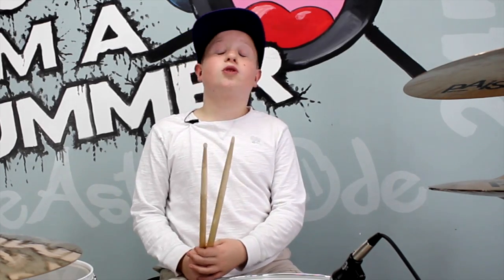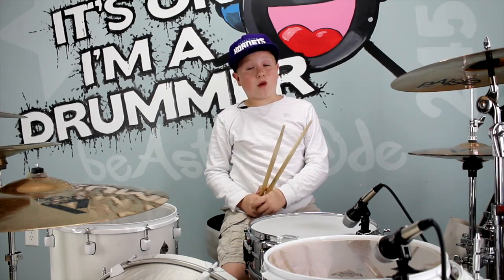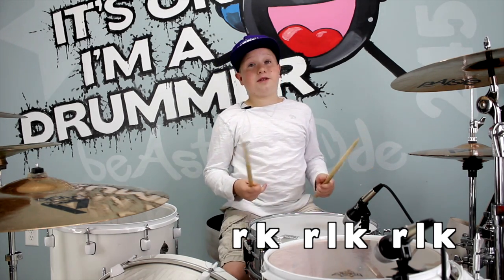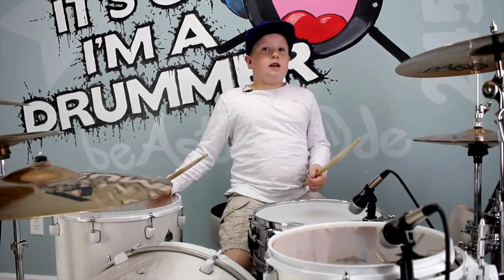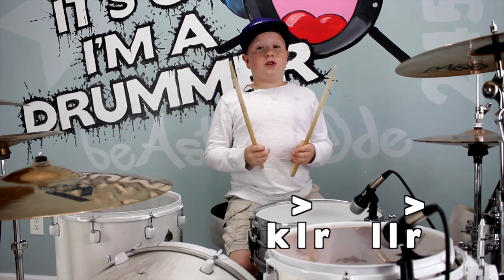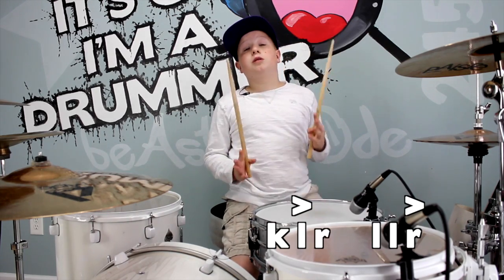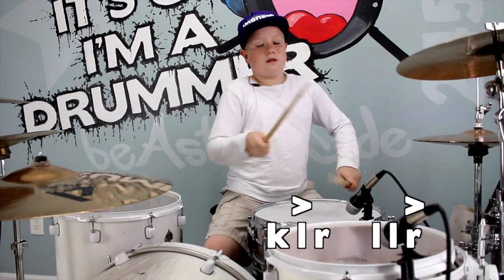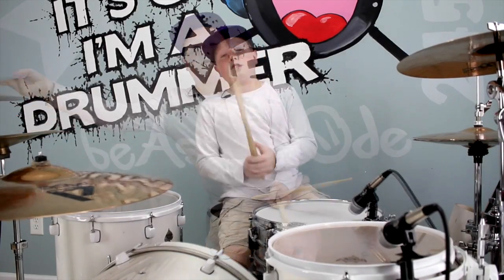Stop Stealing drum Chops Making Drum Fills Your Own Advanced drum fills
Beginner Drum Fills These drum fills are beginner and intermediate fills based on drum fills by Jerome Flood and Juan Carlito Mendoza. post is from Modern Drummer